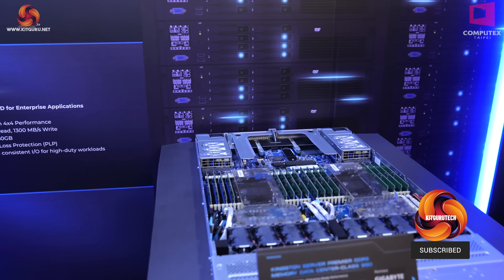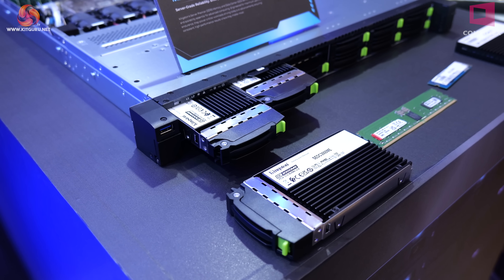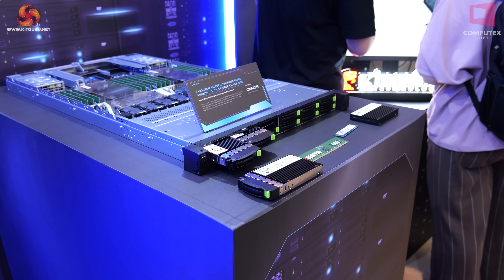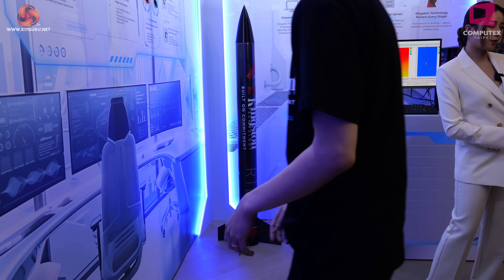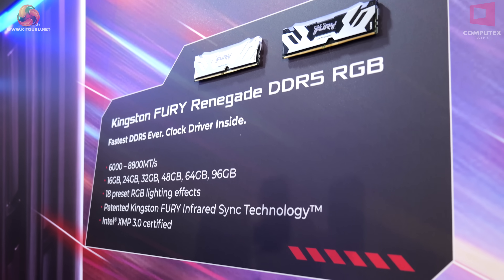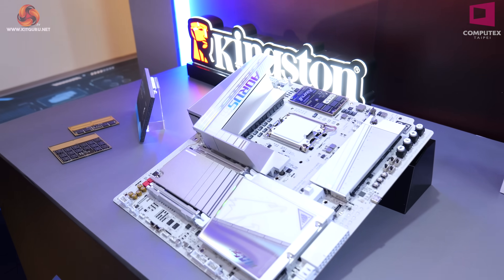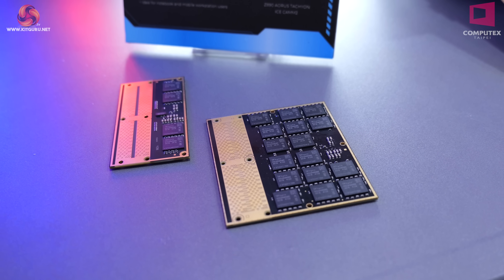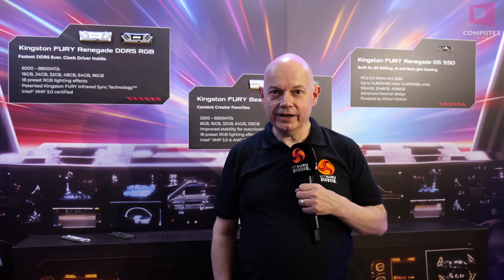Computex 2025: Kingston's CAMM2, Cache and a Rocket!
Leo and the team stopped by to see Kingston at Computex 2025, and we certainly weren't expecting to see a literal rocket in their suite! But there were plenty of server and desktop goodies to keep Leo happy too...

00:00 Intro
00:10 Servers - the money room!
01:33 There’s a ROCKET
02:02 Consumer desktop SSDs and memory
03:09 The REALLY good stuff - CAMM2
04:08 Signing off